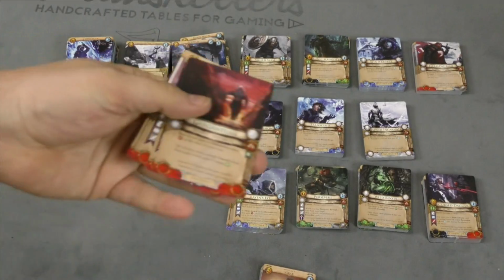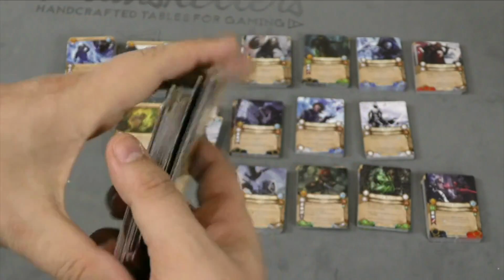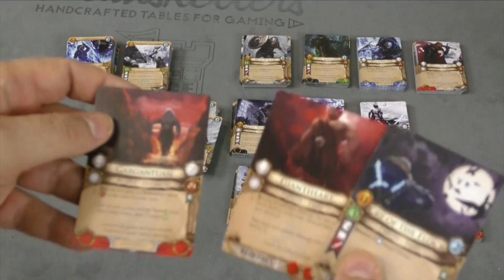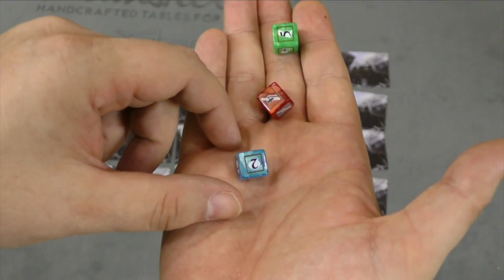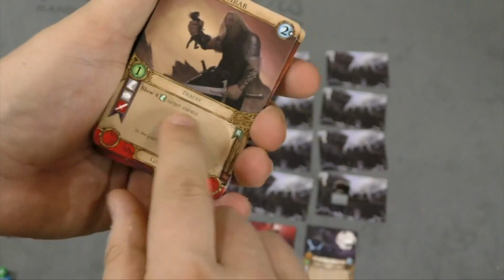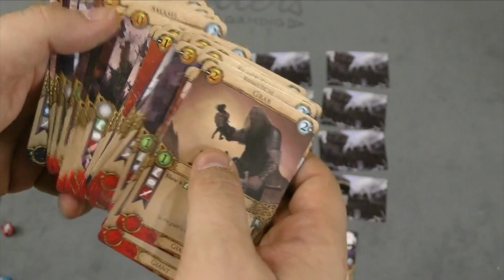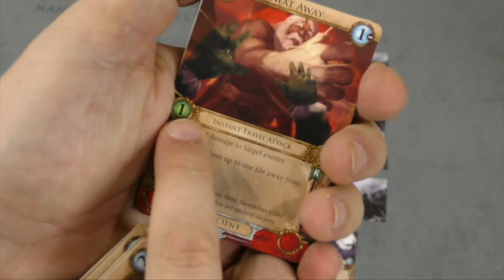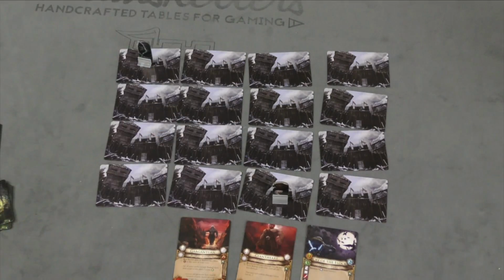Ivion Review - with Tom Vasel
Tom Vasel takes a look at Ivion, a deck building fighting game!

00:00 - Introduction
01:24 - Overview
09:47 - Final Thoughts